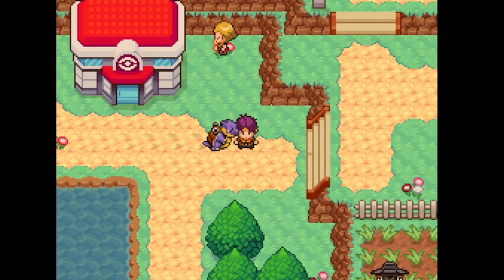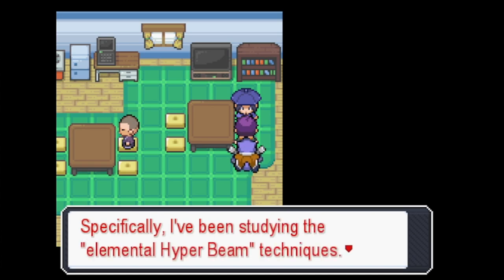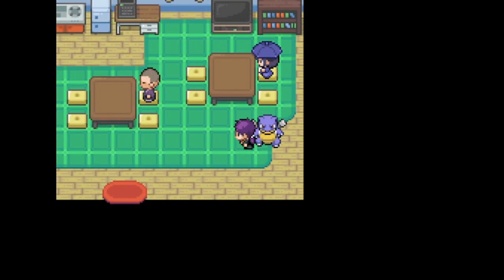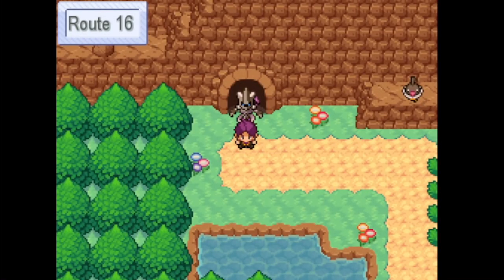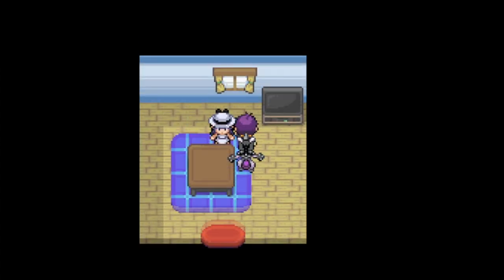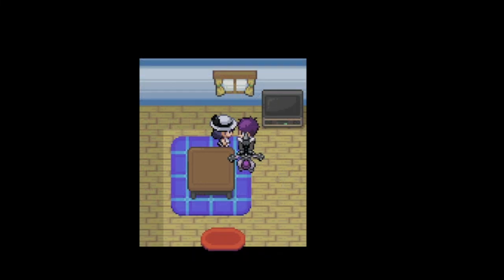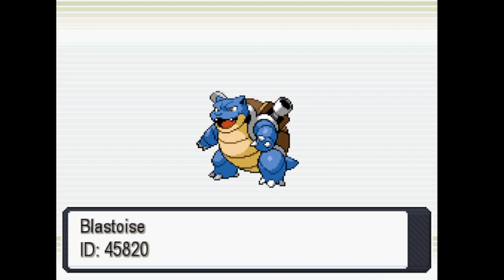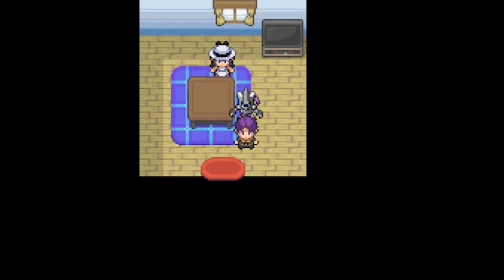How To Get Delta Girafarig In Pokemon Insurgence